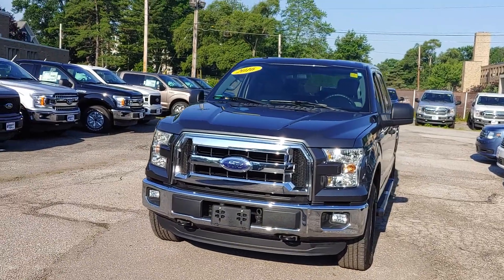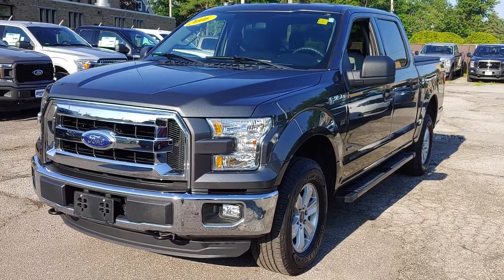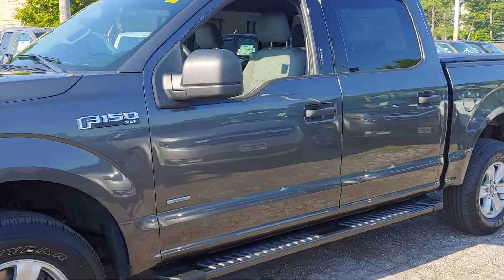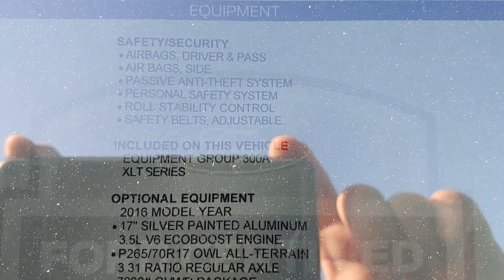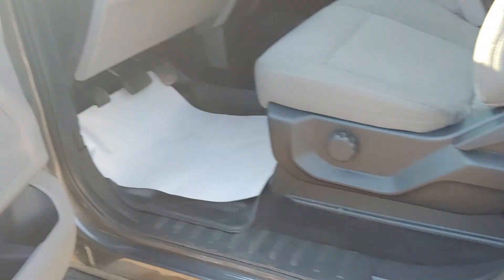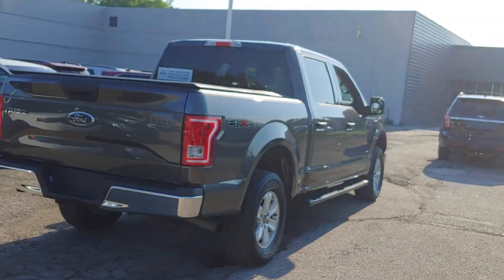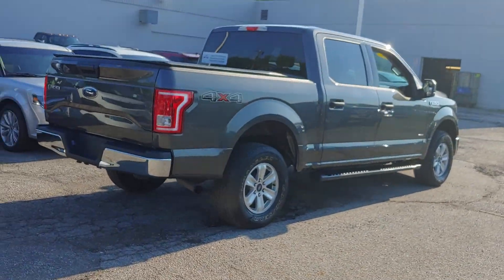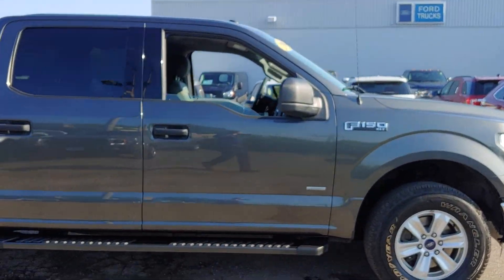2016 Ford F-150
PE2075